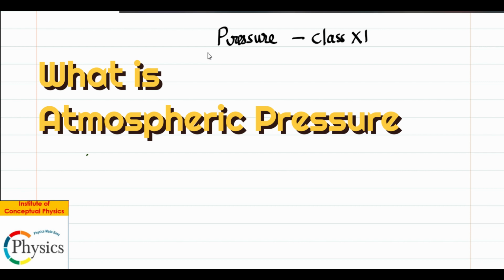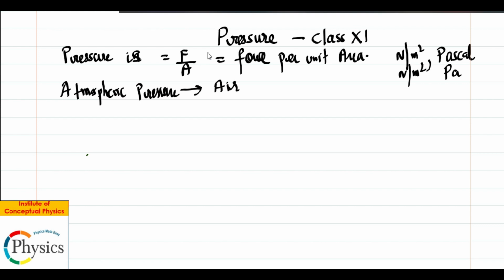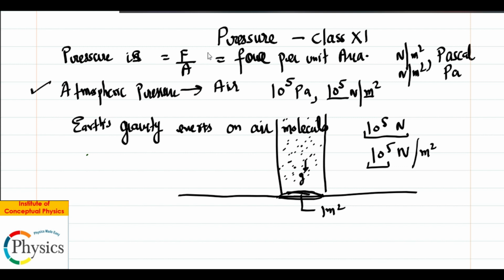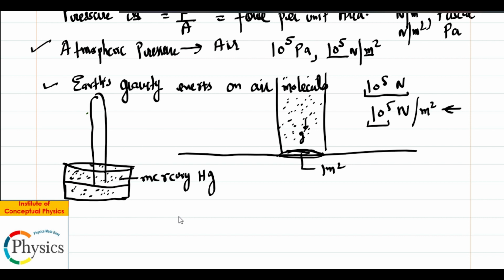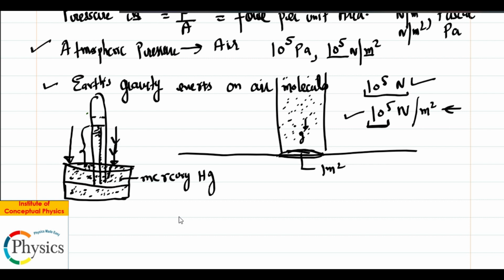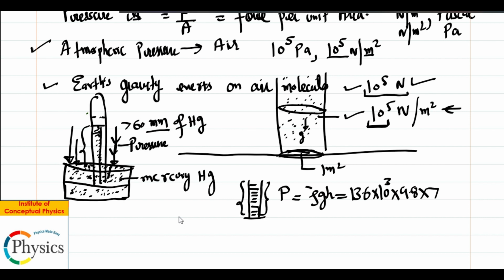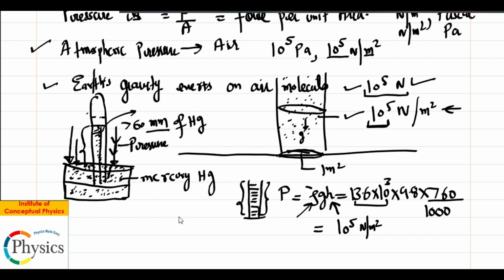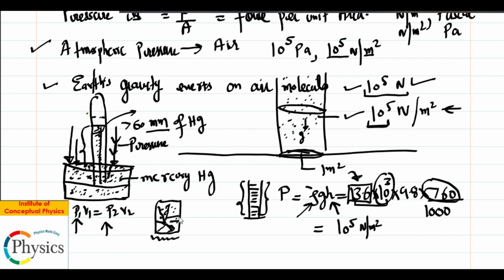What is One pascal ? Excellent for New Class 11 Students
Whatisone atmospgericpressure ?
Howtomeasureatmosphericapressure?
Whyis mercuryusedformakingabarometer?